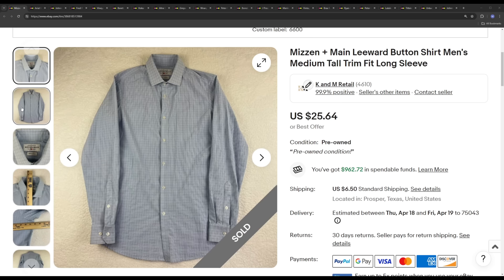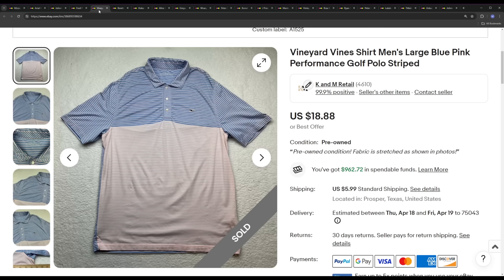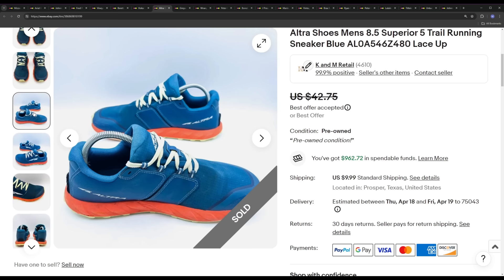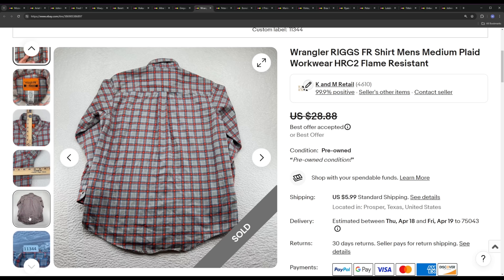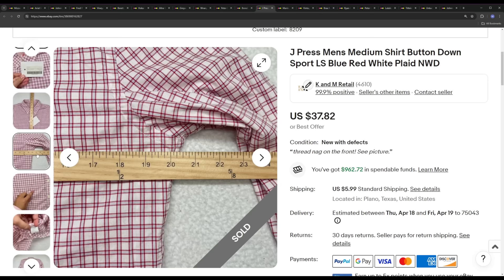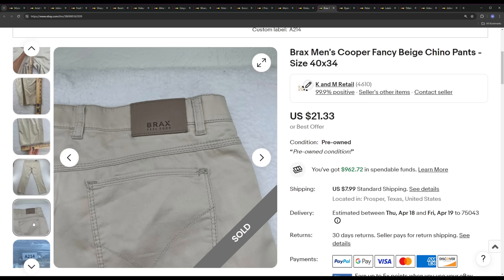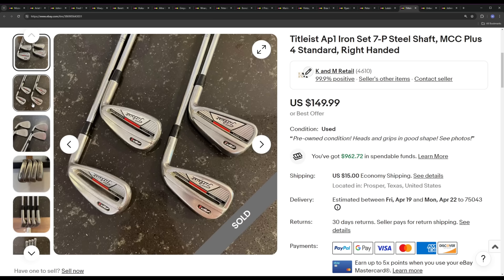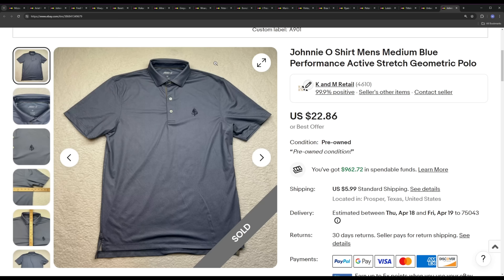What Sold on eBay Marathon! Day 2 of 7! $1000 Day - 22 Items to Resell!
Hey y'all, we're the Fleeners—a couple in the DFW
area dedicated to full-time eBay reselling. If you have any questions, ask away in the comment section below!

Intro - 00:00
Brands - 00:43
Outro - 18:40